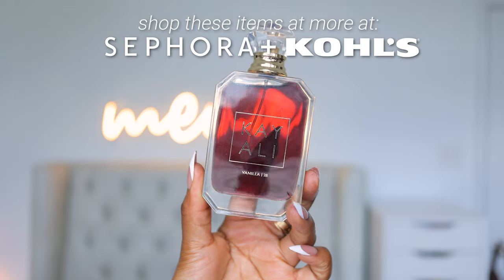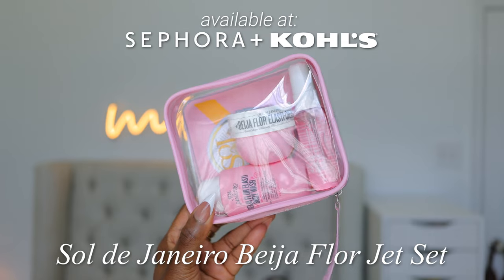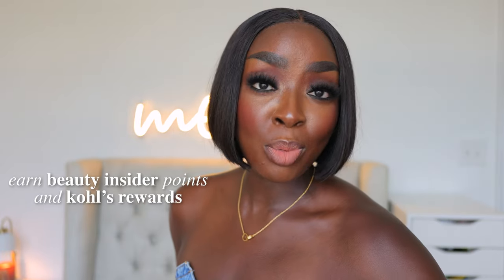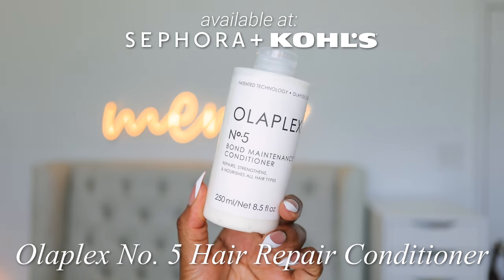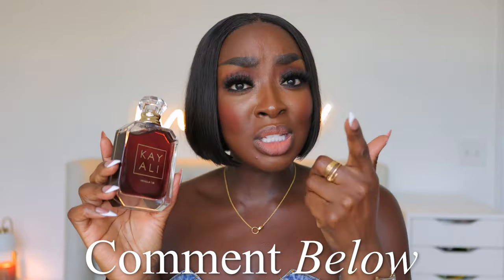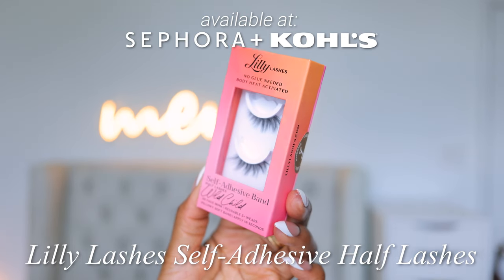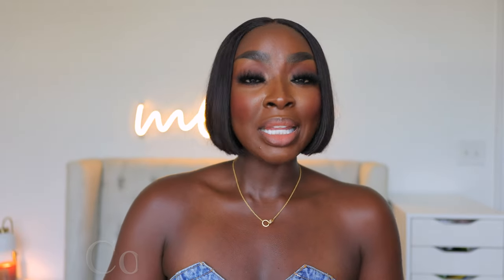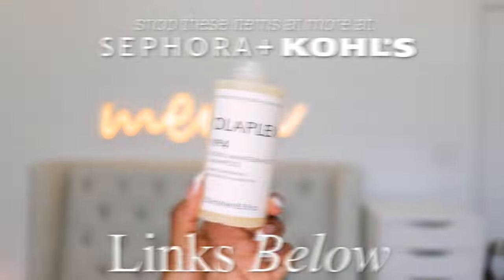SEPHORA SAVINGS EVENT 2024 *gift recommendations* BUY THIS for FRIENDS & FAMILY! Kohls Finds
The Sephora Savings Event is STARTS TOMORROW, so make sure you shop Sephora @ Kohls to earn Beauty Insider Points AND Kohls Rewards! Not a Beauty Insider?